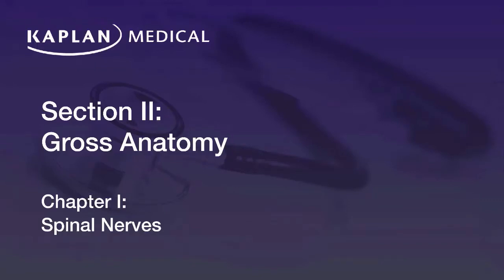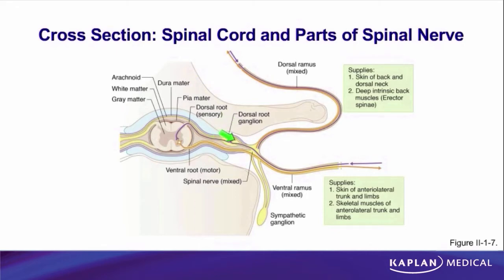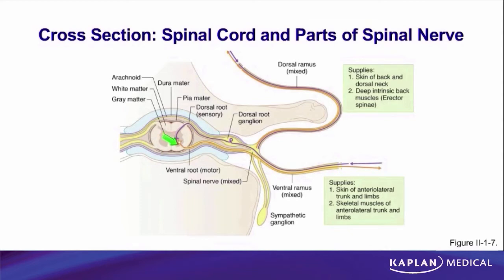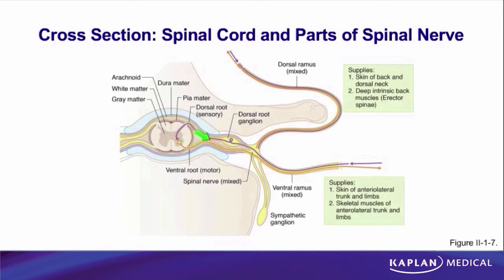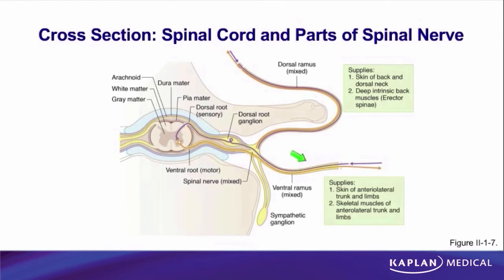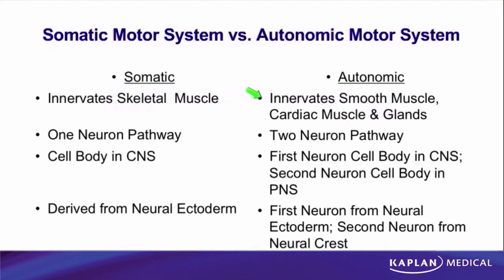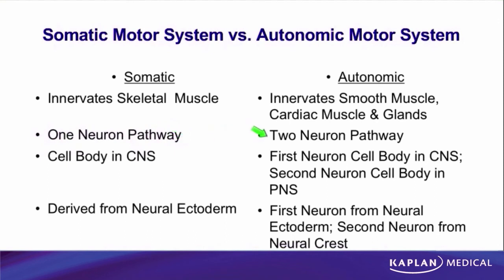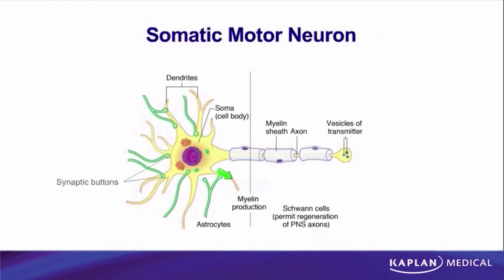Spinal Nerves| Back and Autonomic Nervous System